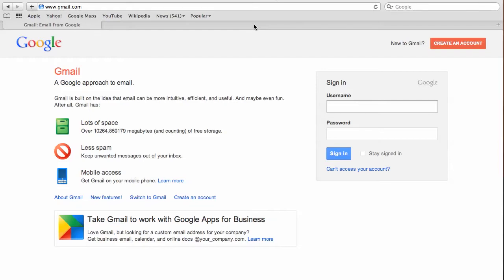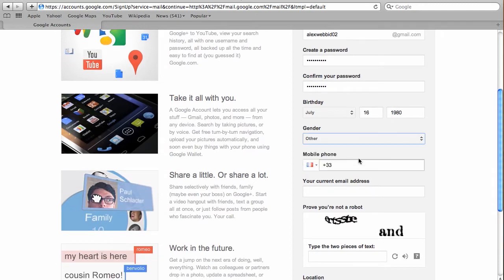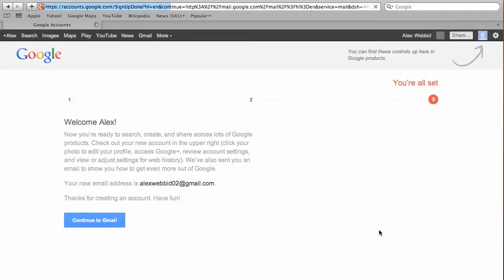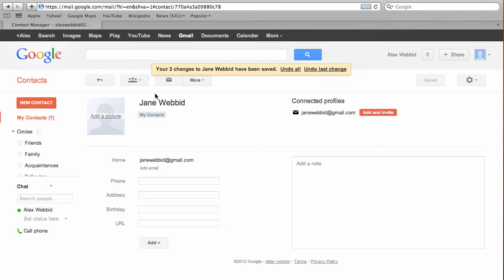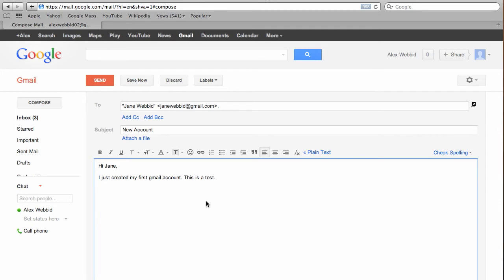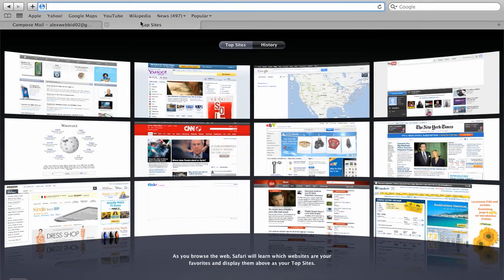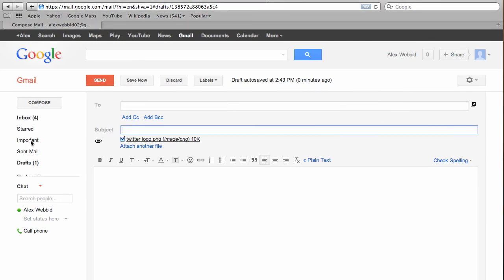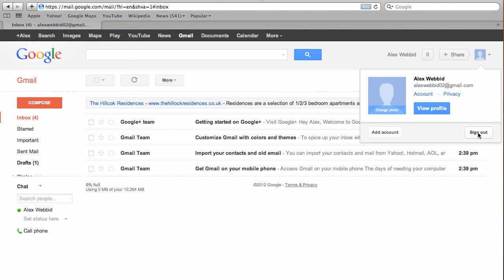Gmail in under 10 minutes - Rethink The Net Tutorials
This Rethink The Net tutorial provides an easy guide to getting started on Gmail.

Learn how to set up an account, add contacts, send attachments and personalize your account.

For best viewing results choose the HD option.